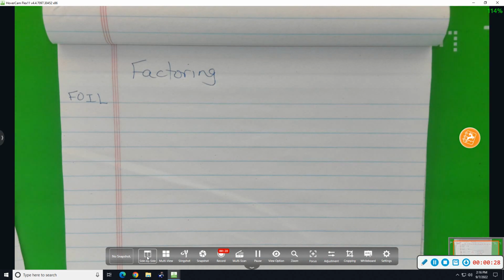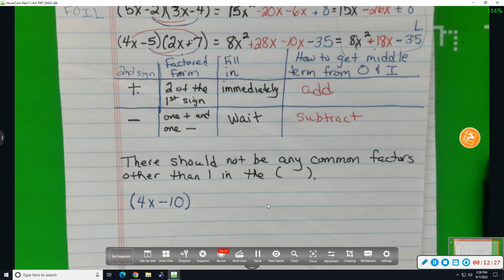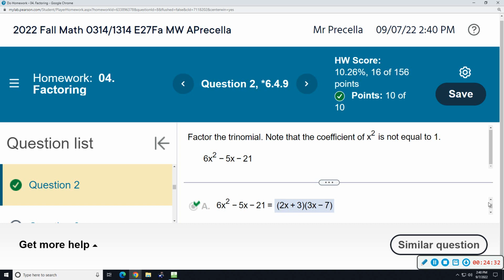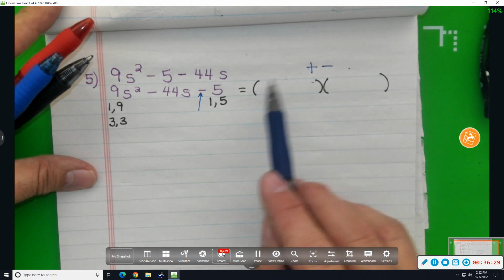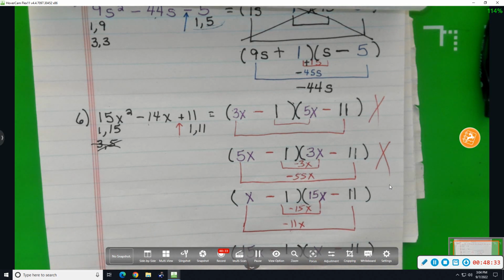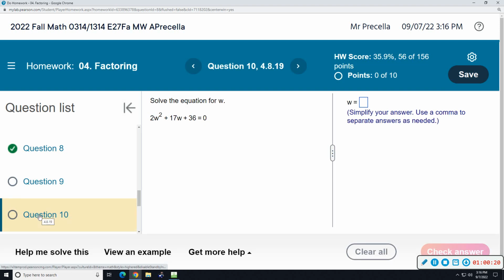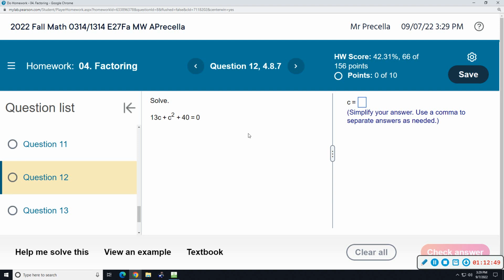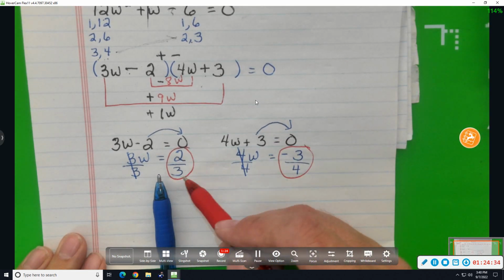Factoring Lecture 20220907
Mr. Precella discusses factoring trinomials in his algebra class on September 7, 2022.